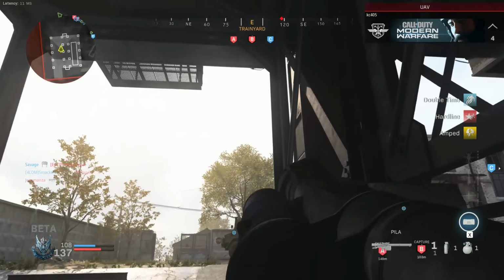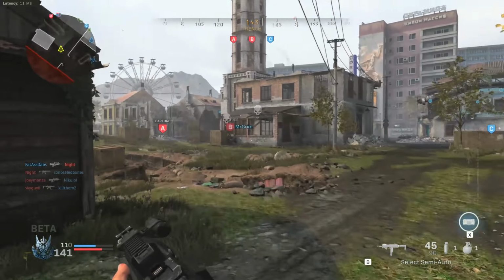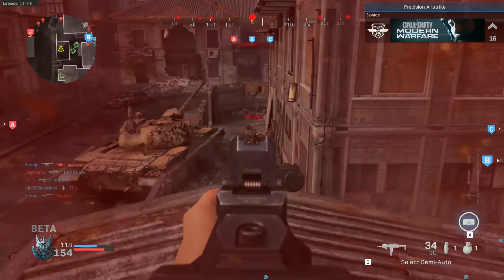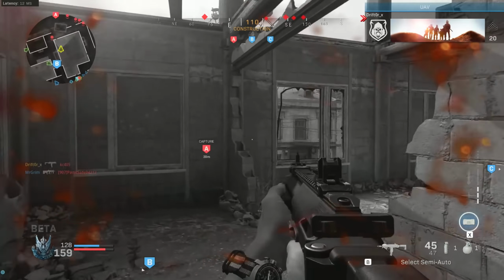Modern Warfare Crossplay IS AMAZING! (Cross-Save & PC too!)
Call of Duty Modern Warfare crossplay gameplay is legit and Modern Warfare PC gameplay works well too. All of the PC settings are good, the frame rate is stable, graphics are good, and there are tons of control options. Crossplay is working as intended between all systems. My lobby had Xbox, PS4, and PC players in it!